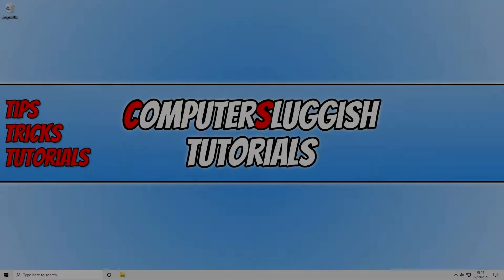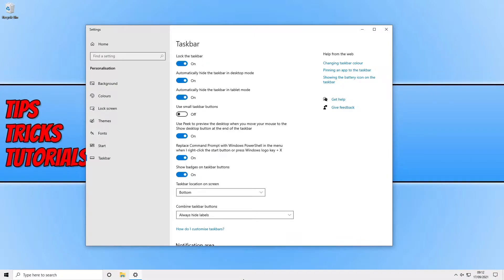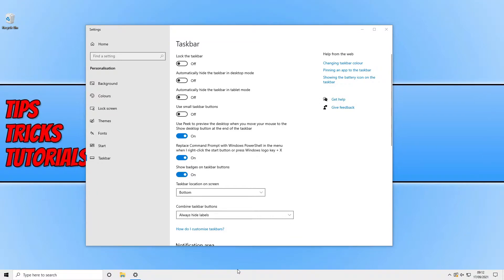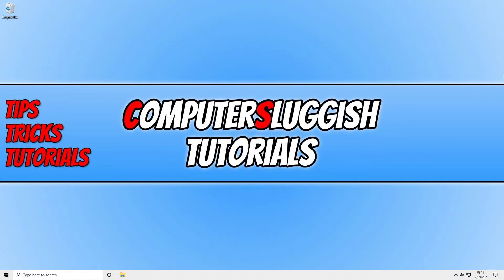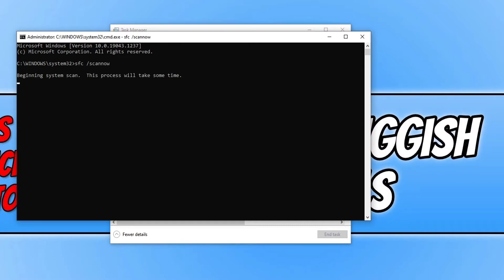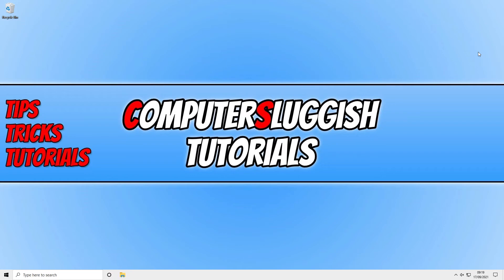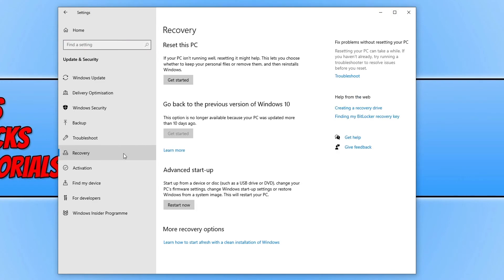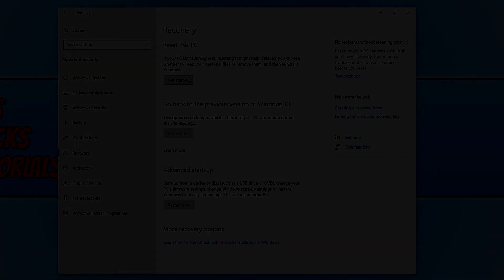How To Fix Taskbar Missing In Windows 10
Fix Windows 10 Taskbar Missing & Not Showing

In this Windows 10 tutorial, I will be showing you how to fix the taskbar missing from your PC or laptop. If for some strange reason you cannot find the taskbar on your desktop because it's invisible and not showing, then by following the steps in this video we will hopefully be able to restore and fix your Windows 10 taskbar. There can be many reasons why your taskbar is missing so make sure you try each step.